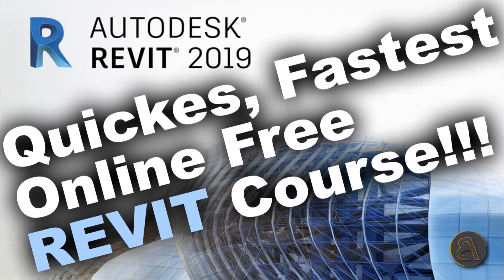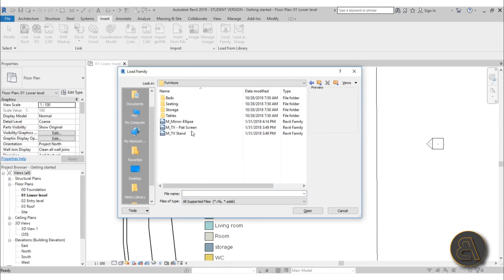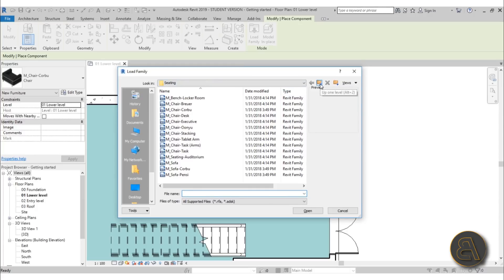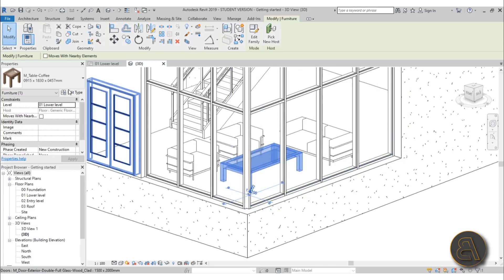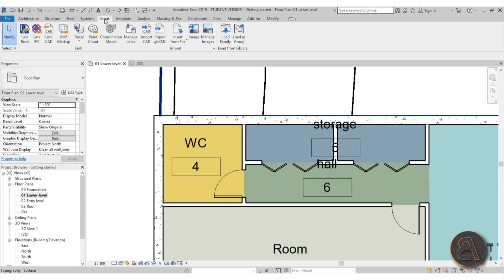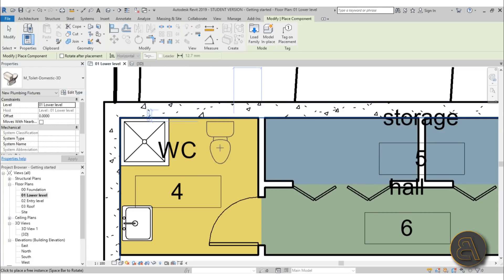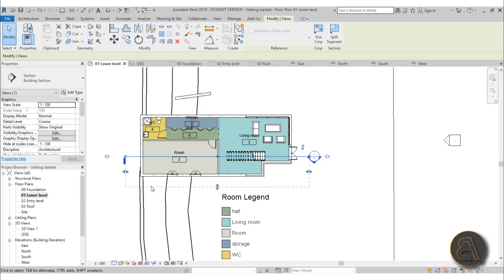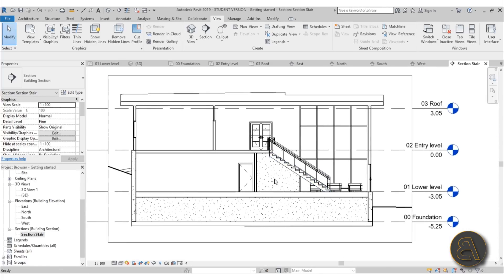Quickest Fastest Revit 2019 Beginner Course part 8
Additional Tags: level, levels, navigation, rotate, orbit, selection, wall, site, beginner, start, basic, curse, complete, introduction,  2019, architecture, family, Structural, Beam, Column, Beam System, Light, family, family editor, street light, Revit, Architecture, House, Reference Plane, Detail Line, Floor,, BIM, Building Information Modeling. Building, Roof, Roof by element, Roof by extrusion, How to model a roof in revit, Revit City, Revit 2018, Revit Turorials, Revit 2017, Revit Autodesk, Revit Architecture 2017, Revit Array, Render, AutoCAD, How to model in Revit, learn Revit, Revit Biginner tutorial, Revit tutorial for Beginner, Revit MEP, Revit Structure